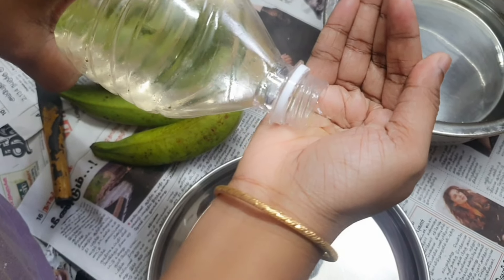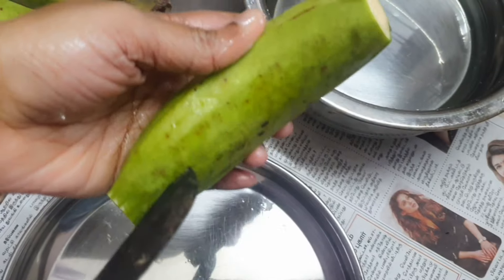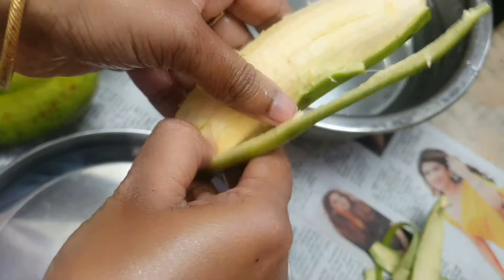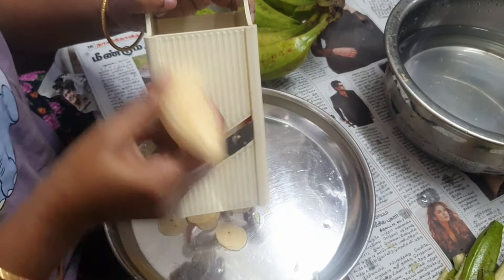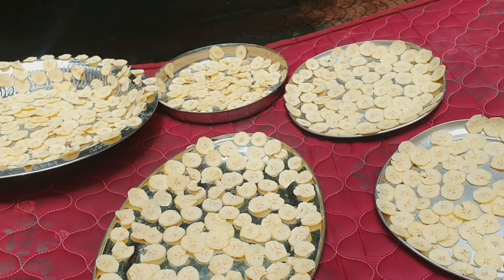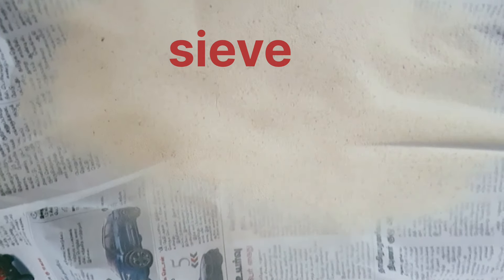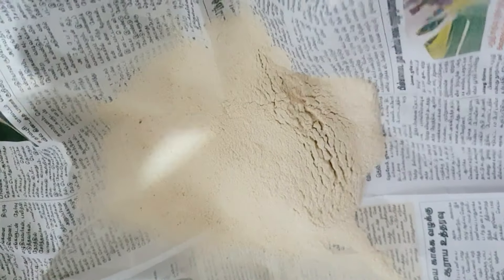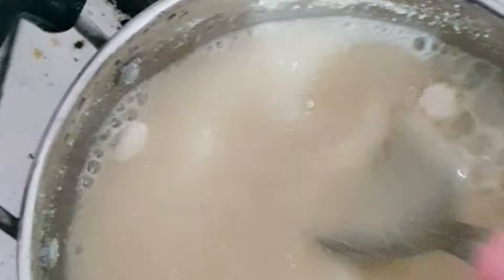How to prepare kerala raw ethakka podi/bananas powder 6monthsbaby health home made